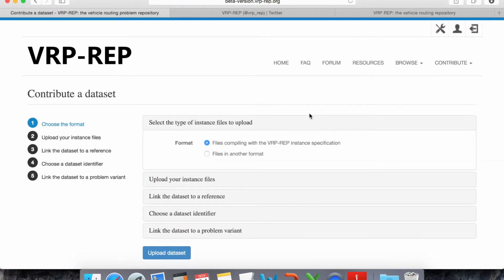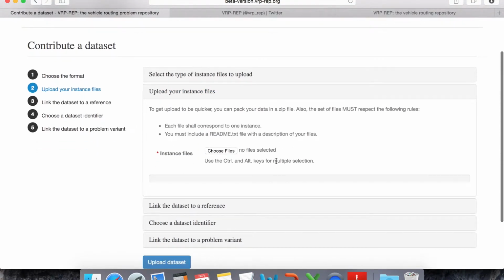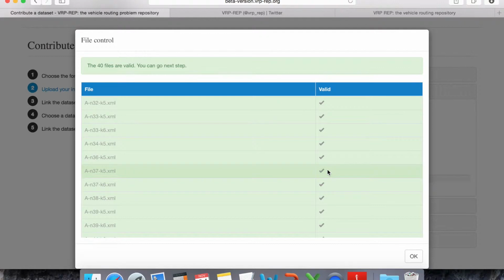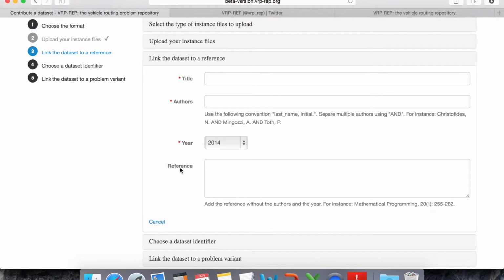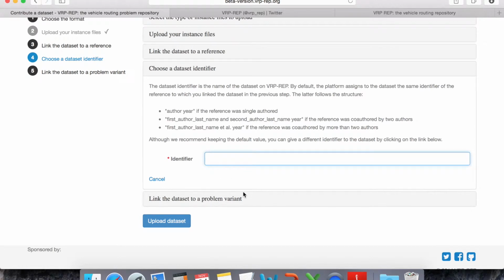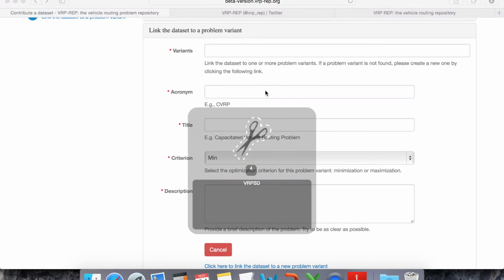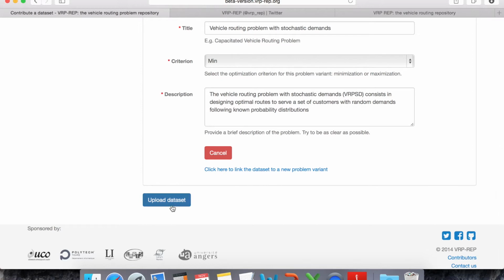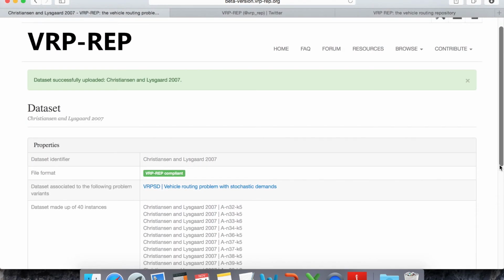VRP-REP: Instance upload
This tutorial shows how to contribute instances to the VRP-REP platform